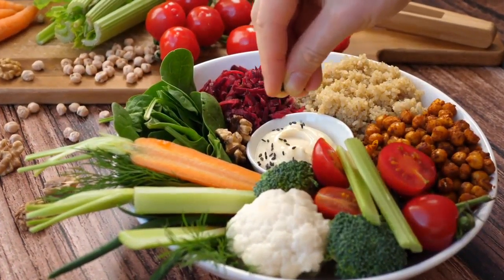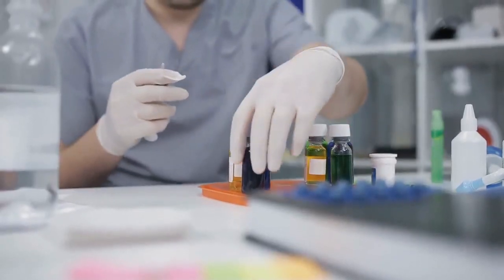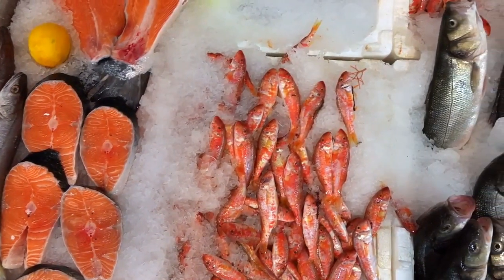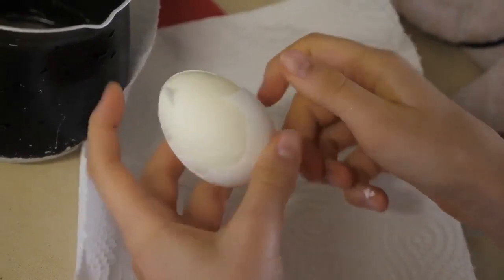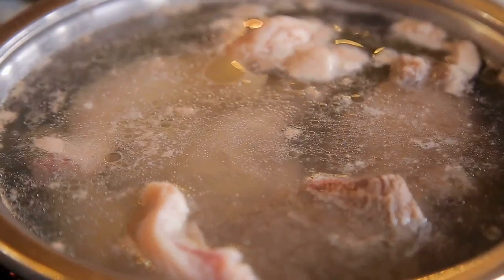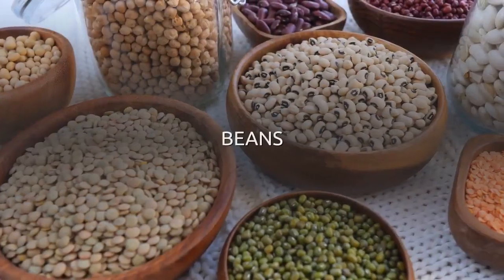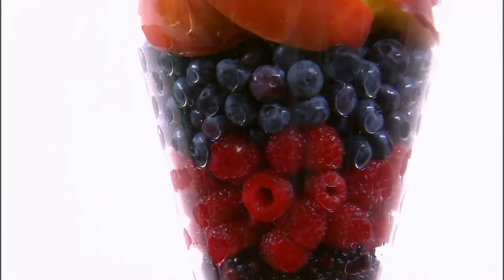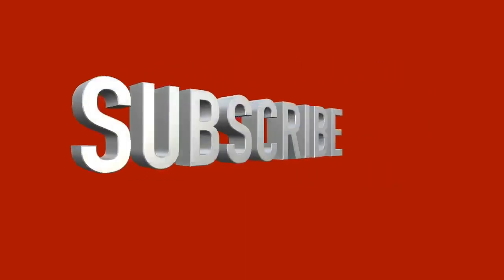Collagen Rich Foods | 6 Foods High in Collagen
Collagen Rich Foods.
We have put together a list of 6 foods we think can improve the amount of collagen your body can produce. As we get older, the production of collagen by the body decrease's, This results in skin losing its suppleness, and looking thin and wrinkled.
While there hasn't been many studies into the benefits of increasing the amount of collagen in your diet, one study did show a 13 percent reduction in the appearance of wrinkles, after 12 weeks of taking a collagen supplement.
Our list will consist of foods that are high in collagen and foods that will increase your bodies